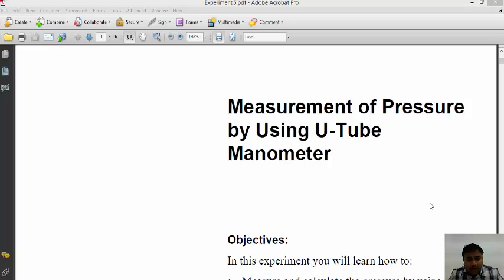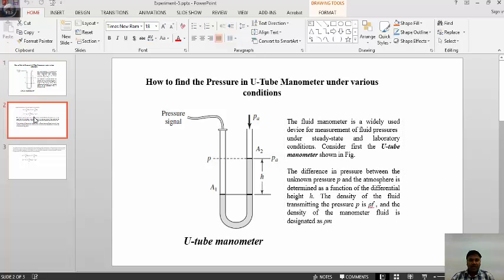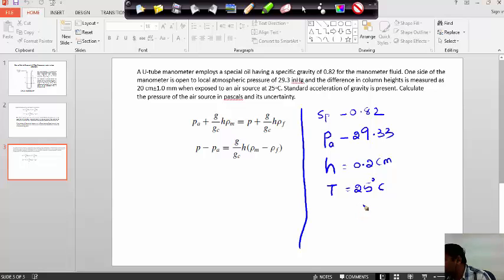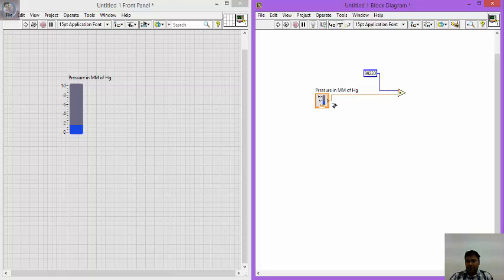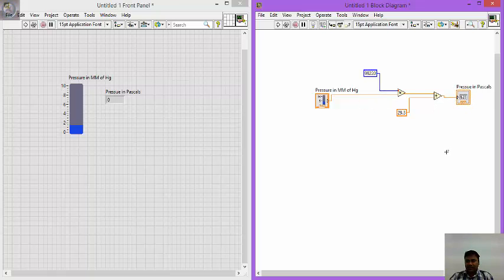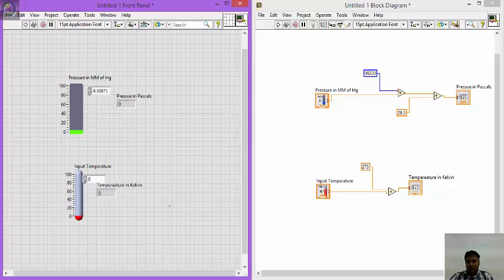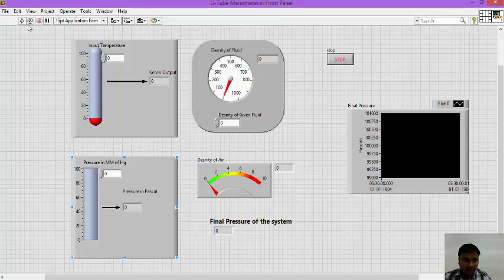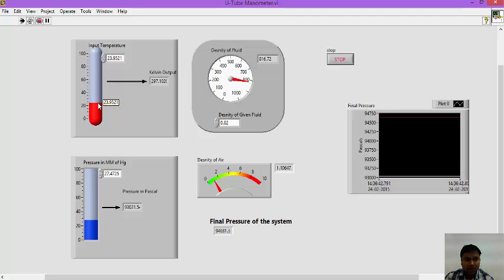Measurement of Pressure by using Labview-2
Measurement of Pressure by using Labview